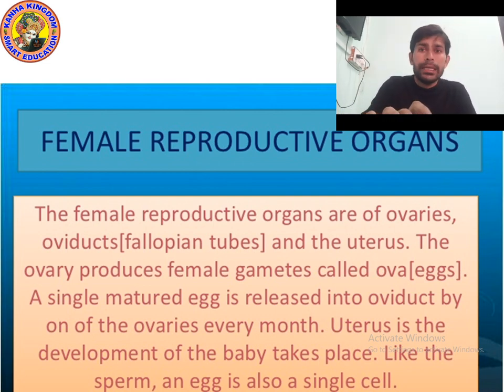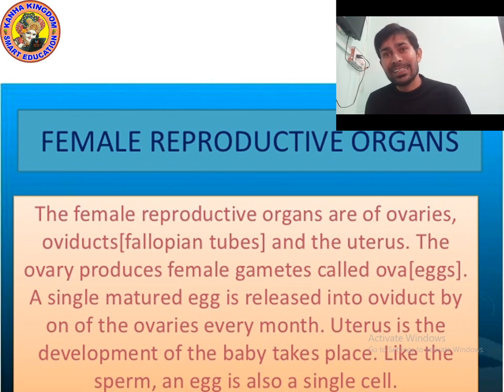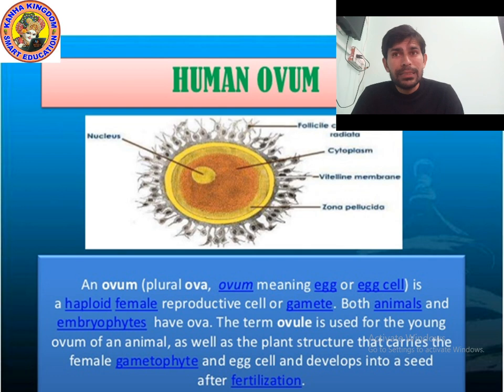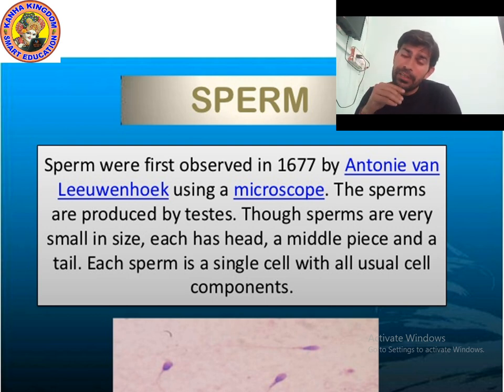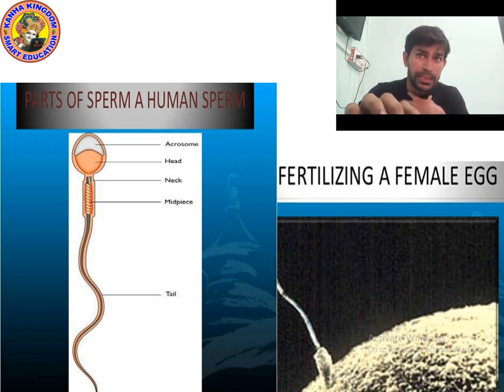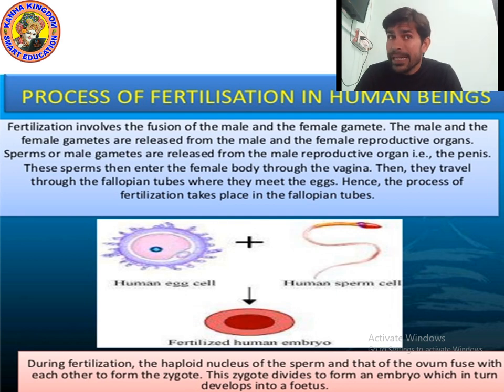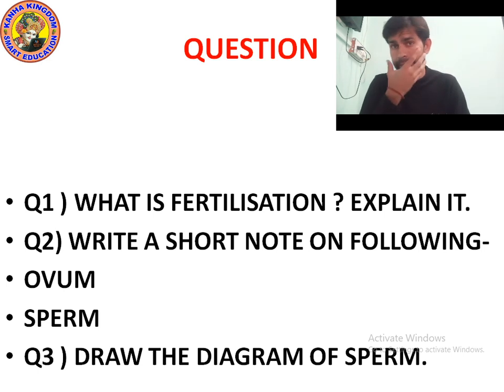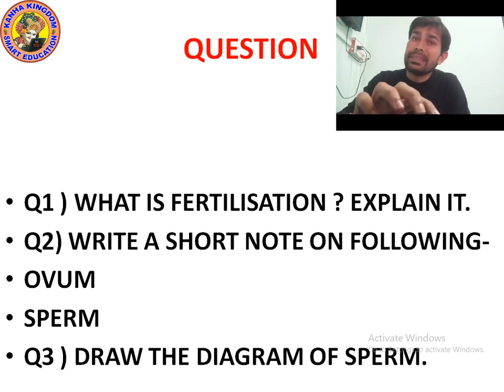SCIENCE EIGHTH CH 9 P2